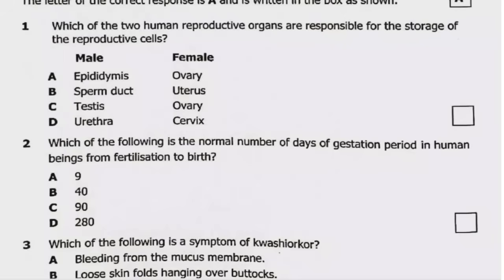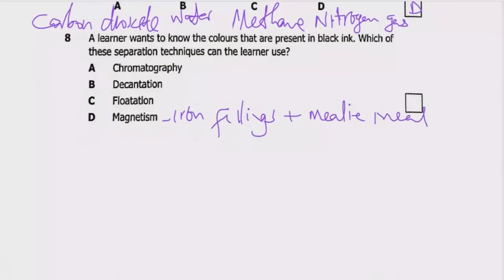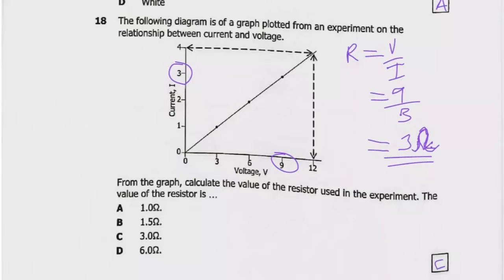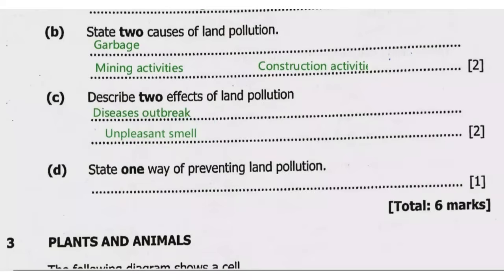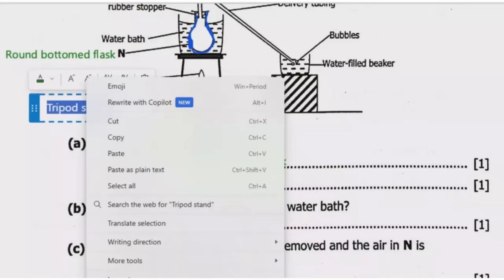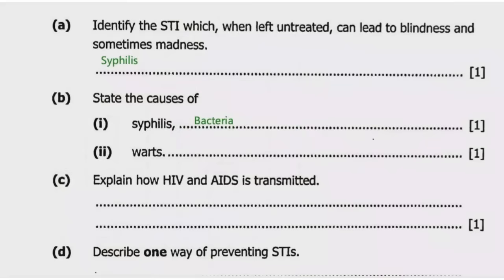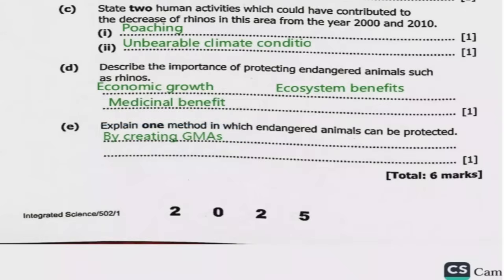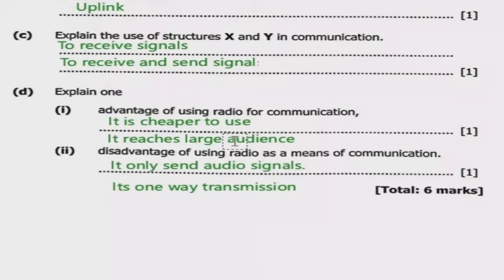2025 Grade 9 Int Science external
Integrated Science 2025 External Exam – Full Paper Walkthrough
Join us for a complete online revision of the 2025 Integrated Science external exam paper! In this session, we’ll go through **every single question**, breaking down the answers step by step to help you understand the concepts, avoid common mistakes, and boost your exam confidence. Perfect for Grade 9 learners preparing for success. Let’s master this paper together!